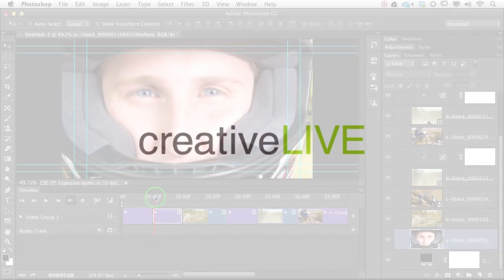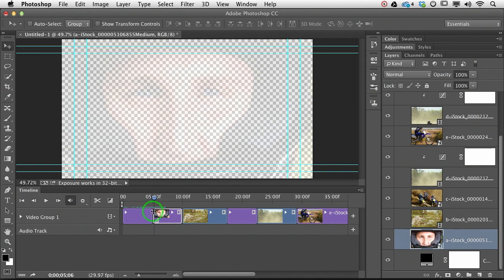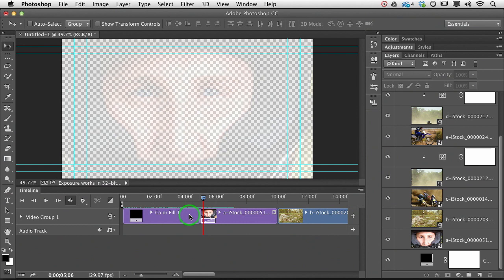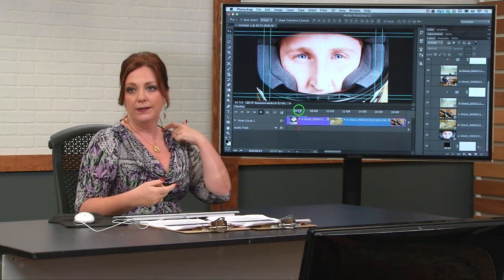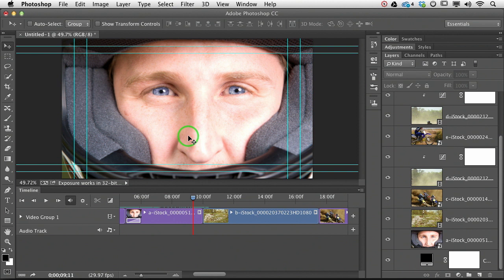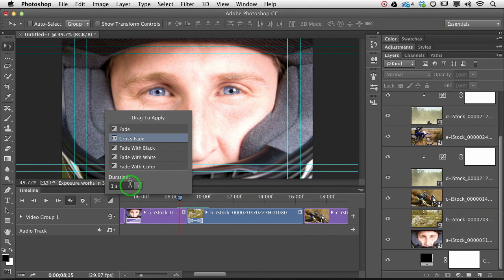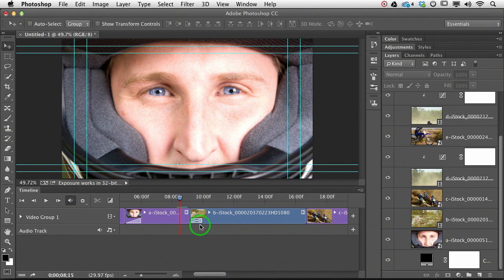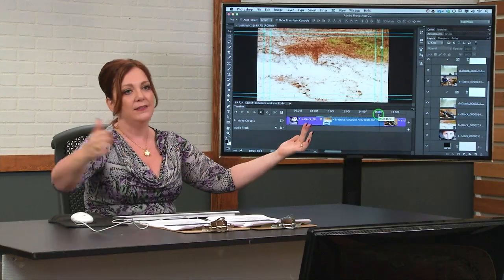Applying Transitions in Photoshop with Lesa Snider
In this clip is from the creativeLIVE course, Photoshop: Video Editing & Animation, Lesa Snider guides you through the process of applying fades to video.